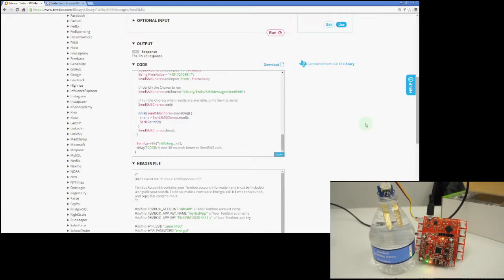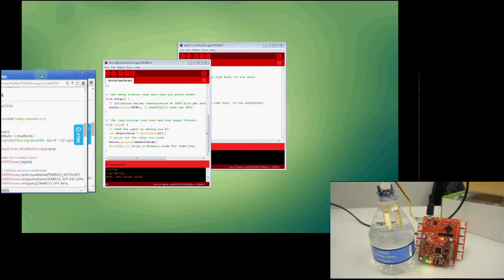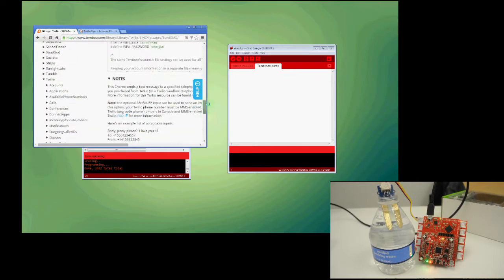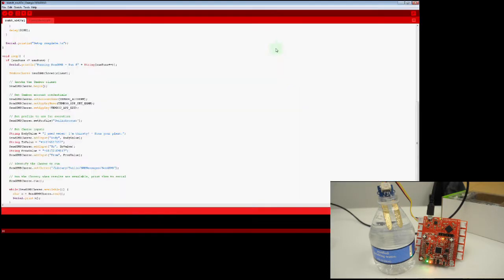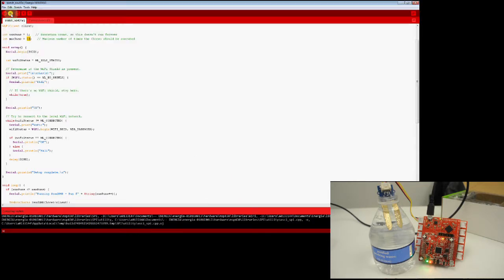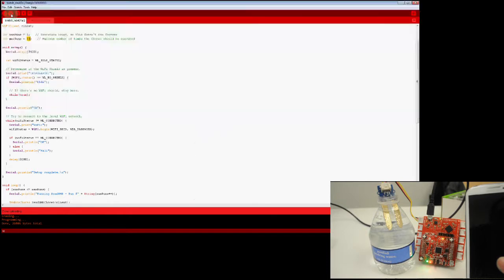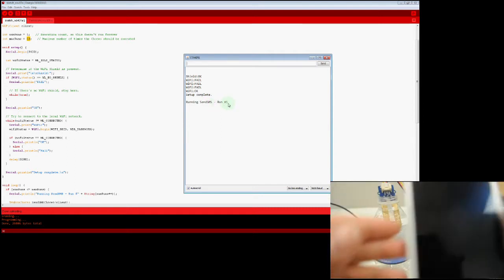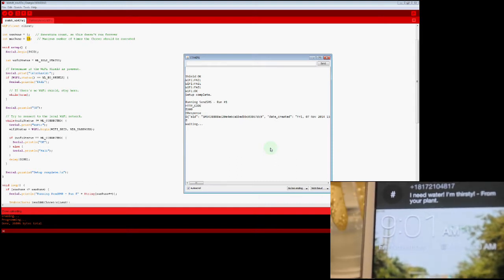Creating an internet-connected Moisture Sensor / Send SMS with Temboo using LaunchPad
In this video, we test out the Temboo-generated code to trigger a text message using the Twilio web service using the TI LaunchPad development kits.